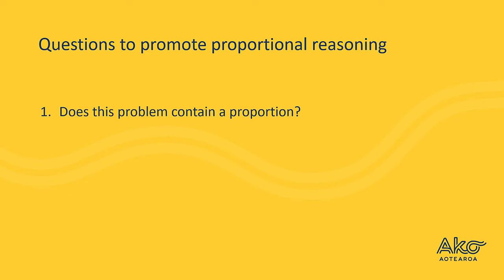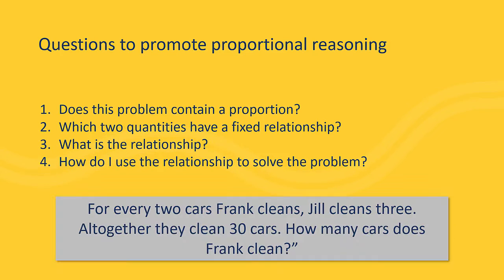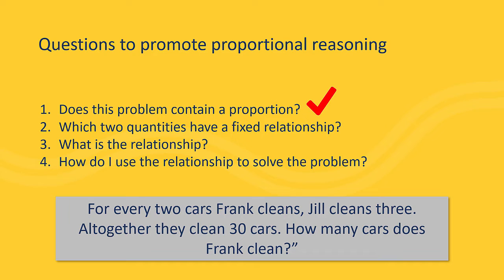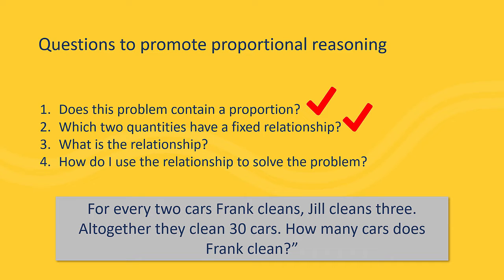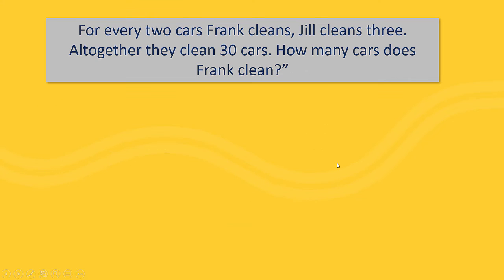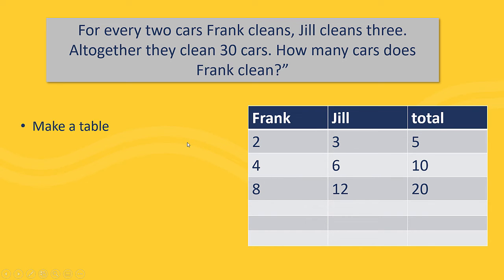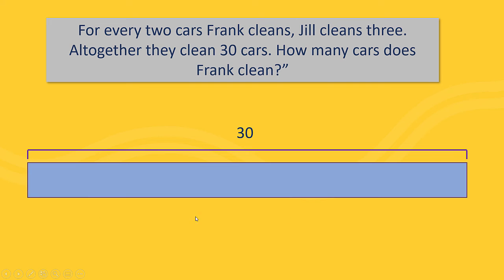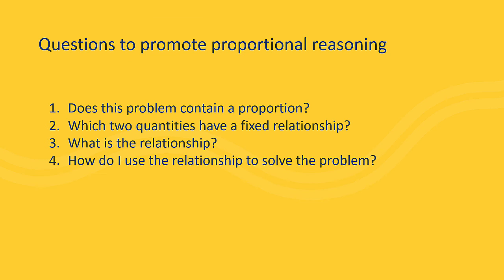Questions learners can use with proportional reasoning problems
Describes four questions learners can use to guide their solution of proportional reasoning problems.